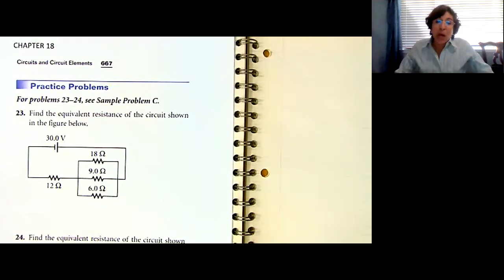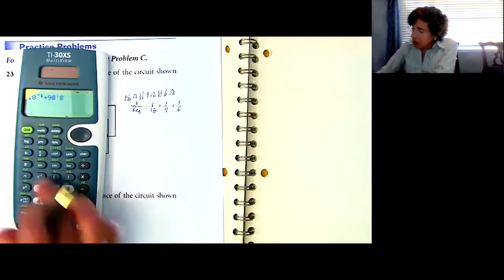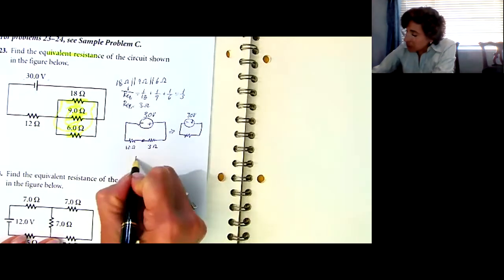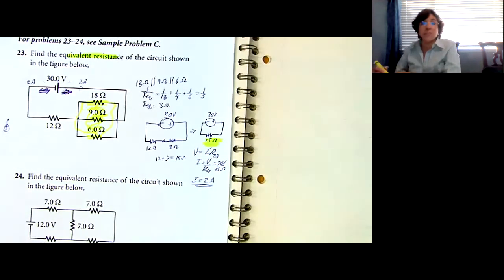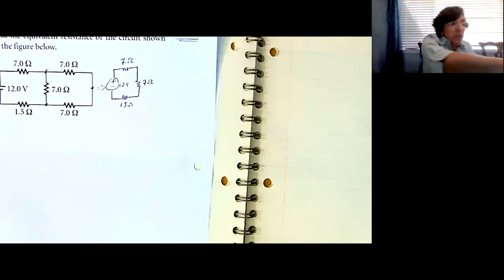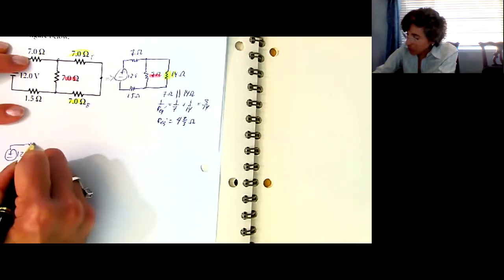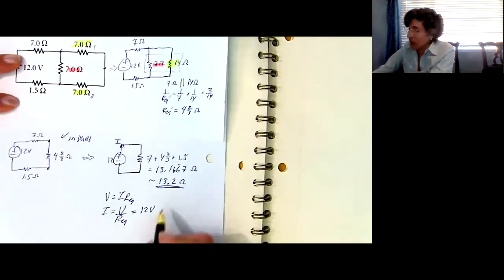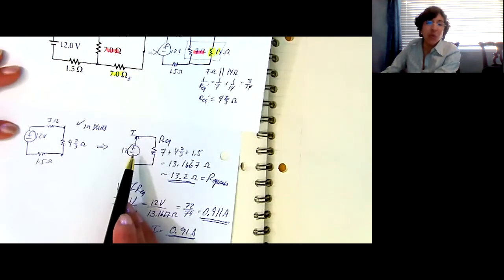Equivalent Resistance: Honors Physics Ch18 Prep Prac C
Equivalent Resistance
Analyze circuit to see which resistors are in series (Req = R1 + R2 + R3 ...)
and which are in parallel (1/Req = 1/R1 + 1/R2 + 1/R3)